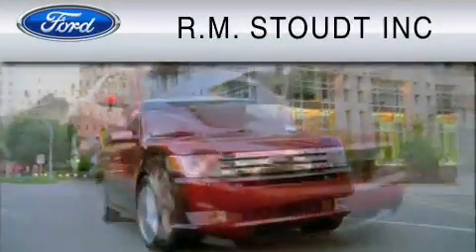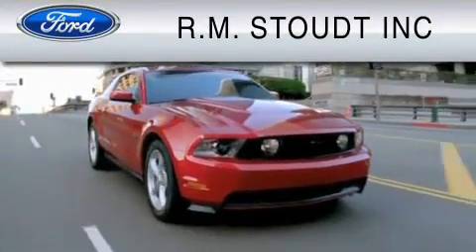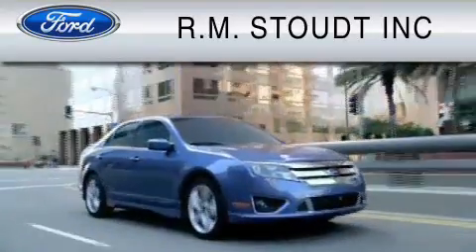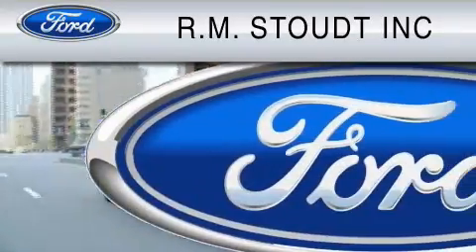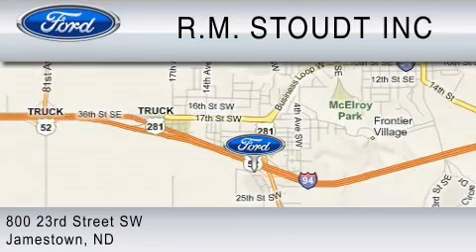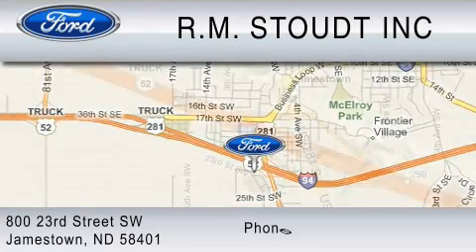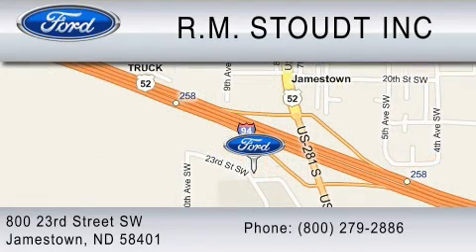2010 FORD EXPLORER Carrington ND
Year: 2010
 Make: FORD
 Model: EXPLORER
 Engine: 4.0L V6
 Trans.: AUTO
 Exterior: GRAY
 Miles: 26,000

 800 23rd. Street SW

 2010 FORD EXPLORER Jamestown  ND